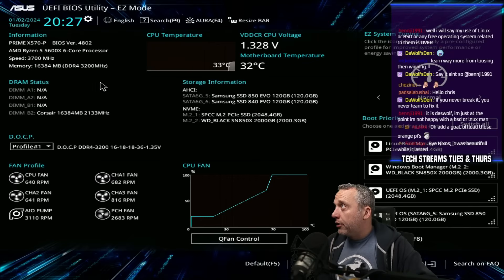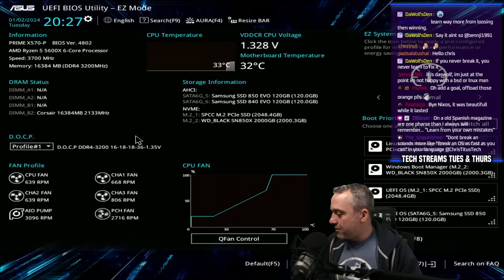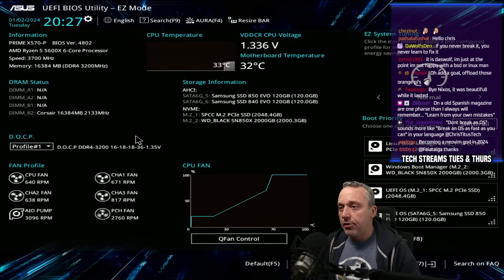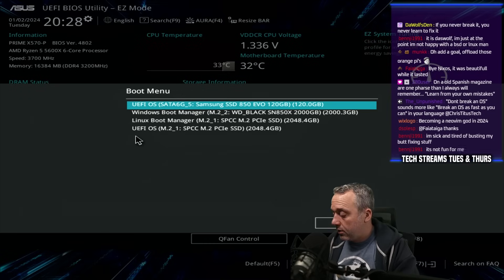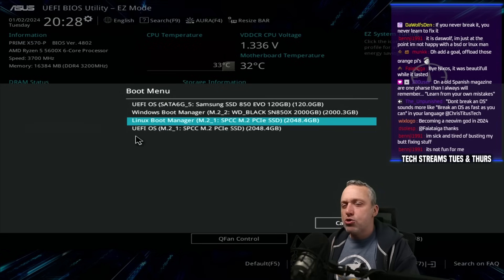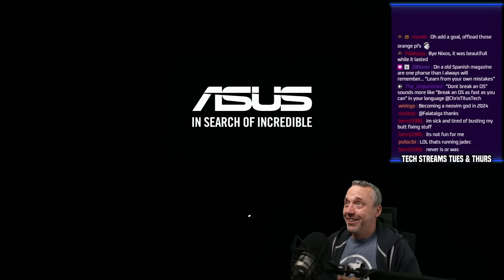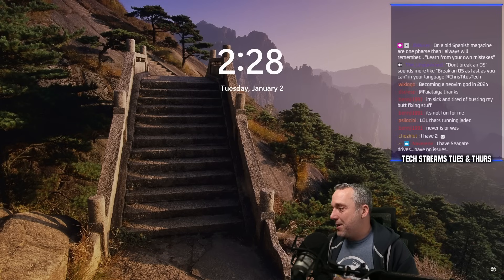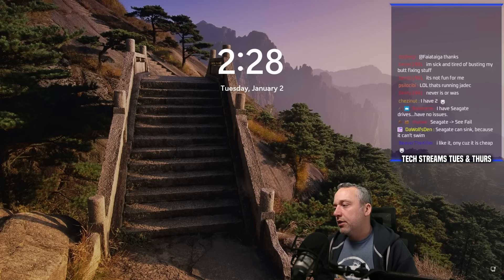My Problem with Seagate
What a terrible history I've had with Seagate... .